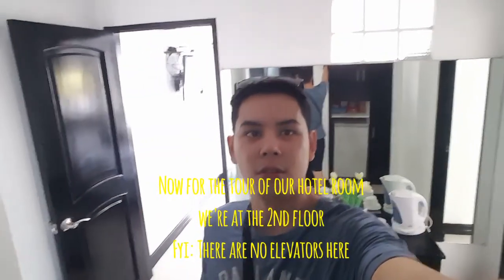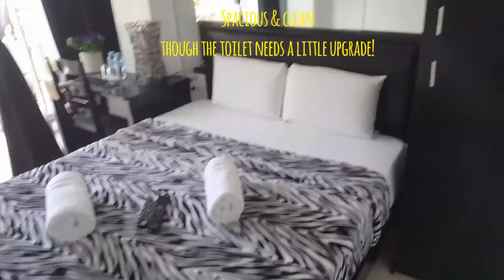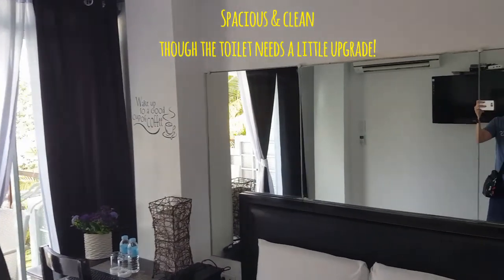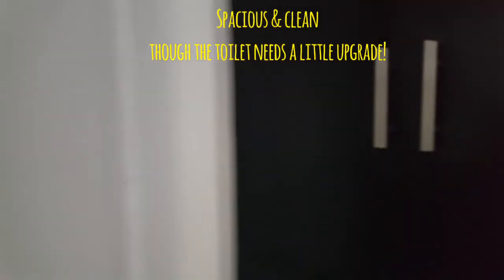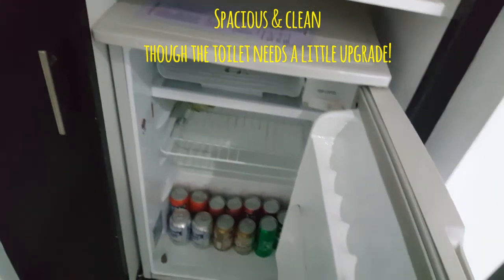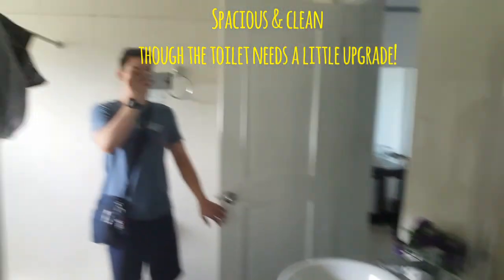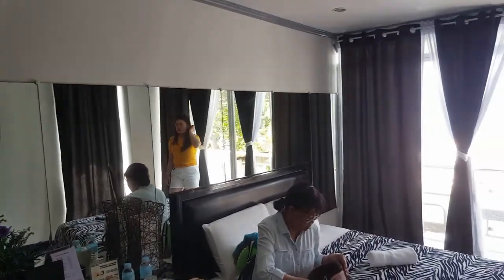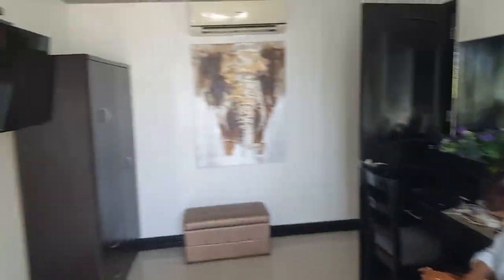TRAVEL PHILIPPINES: TRIP TO BOHOL! V-11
Bound to Bohol
Day 1

We caught our flight from Manila to Bohol at 11:30 flight on AirAsia flight Z2 354.

Due to the congestion of the domestic airport we were 40 minutes late of our schedule.

In terms of the overall ride experience, AirAsia airbus surprised me (it's just my 3rd time to have flown their carriers) and the cabin seat and leg room is quite spacious for me and the take off was one of the fastest i experienced. We were like in the air in just a minute.

After arriving in bohol we called the hotel to pick us up and it's just a 10 minute ride. We checked in Bohol South Beach Hotel smoothly plus We're awed that we had booked 2 separate bedrooms in 1 unit.

You can also book through channels like agoda, booking and traveloka.